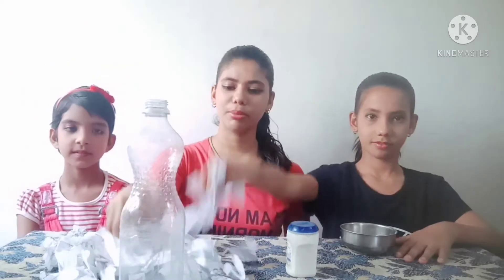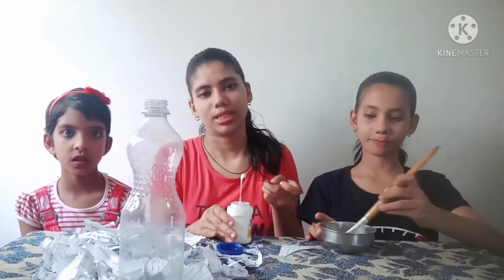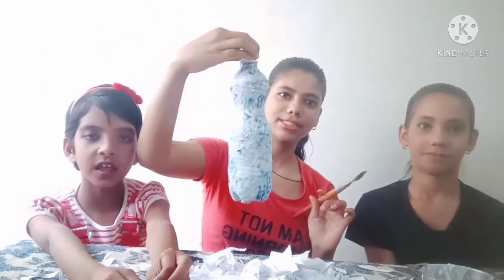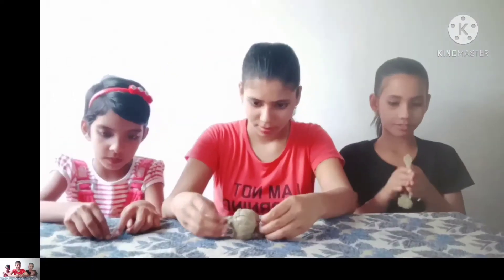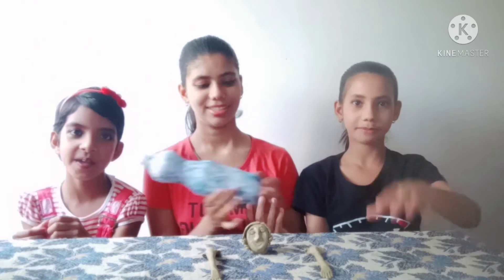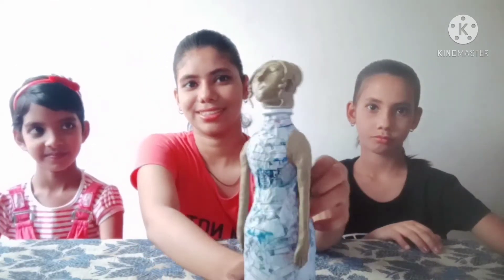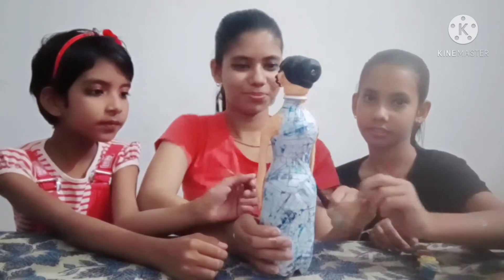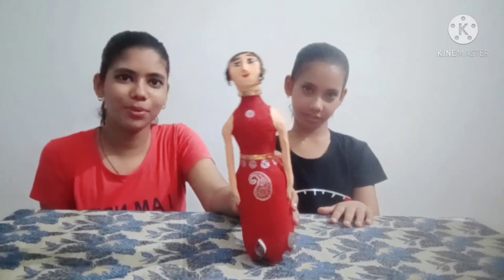How do you make a plastic bottle doll? Beautiful doll from plastic bottle by Palak Lalak Ki Jhalak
Fill the bottle with pebbles or mixed plastic beads up to the brim. Wire the doll head with a 4-5 inch 16g or 18g wire and bend it to go from front to back through the holes on the neck. Glue the doll head to the bottle using a glue gun. Glue the wire as well, adding stability to the joint

Hii Guys!!!
Today we made an ecofriendly doll from plastic bottle. We are reusing Limca bottle. reuseplastic saveearth .